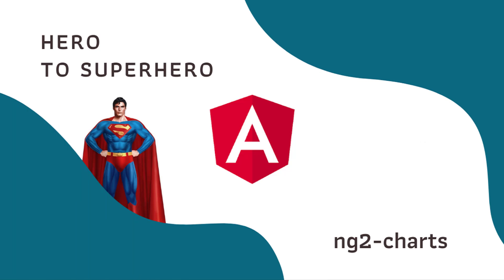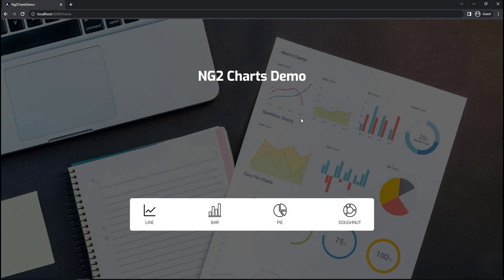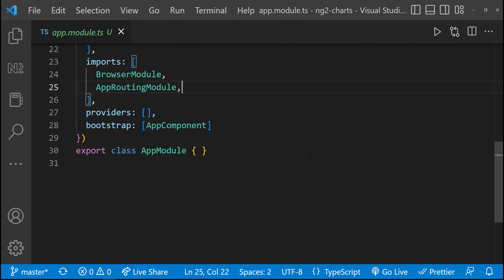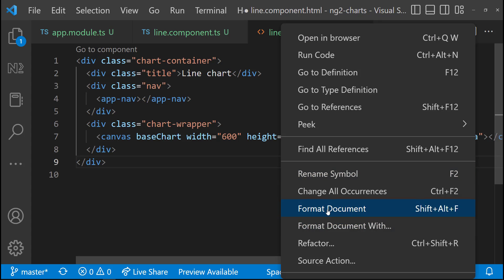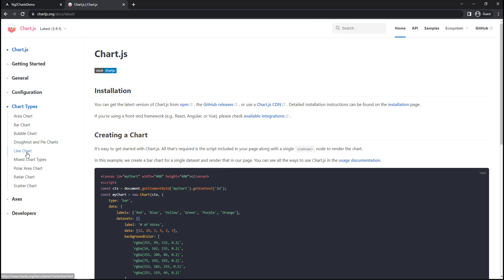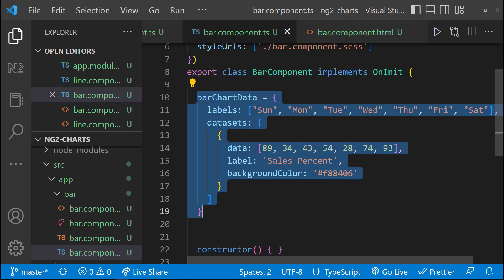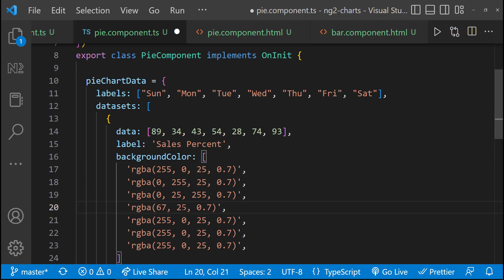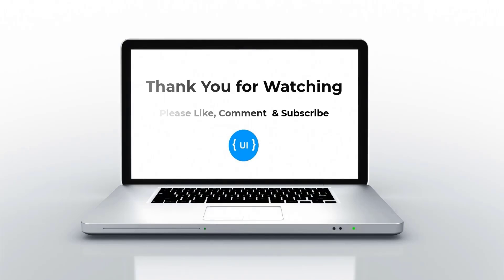How to integrate Chart JS in Angular | Advanced Angular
Learn how to integrate Chart.js in Angular to create stunning, interactive charts like bar charts, line charts, and pie charts. In this comprehensive Angular tutorial, we'll guide you through the entire process of setting up Chart.js in your Angular application using the ng2-charts library. Whether you're new to chart integration or looking for a practical example of how to use charts in Angular, this video will walk you through creating an Angular bar chart, line chart, and pie chart step-by-step. Master charts integration in Angular and bring your data to life with beautiful visualizations!

Key topics covered:
Setting up Chart.js in Angular
Creating different chart types (Bar, Line, Pie)
Customizing chart styles and options
Real-time chart updates
Full Angular Chart.js tutorial with examples
Whether you're working on dashboards or reports, adding charts is now easy with Angular Chart.js. Watch now to enhance your Angular projects with stunning data visualizations!